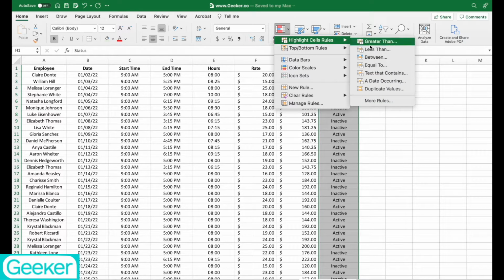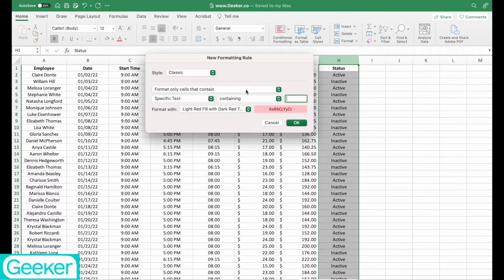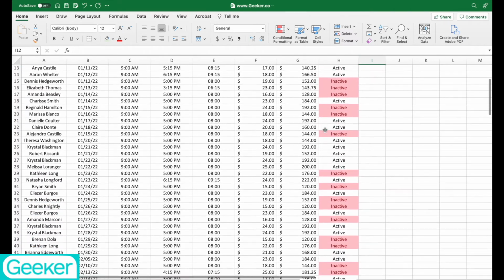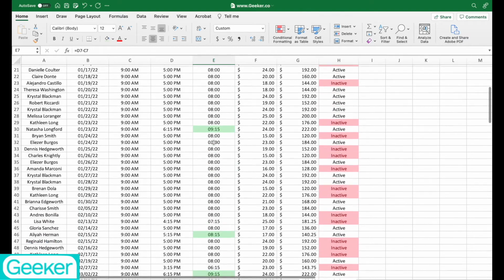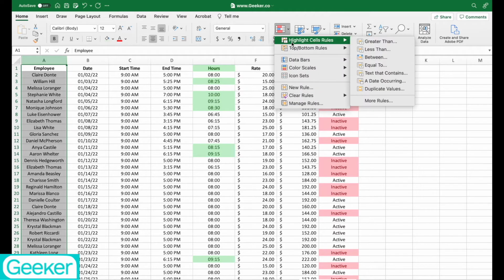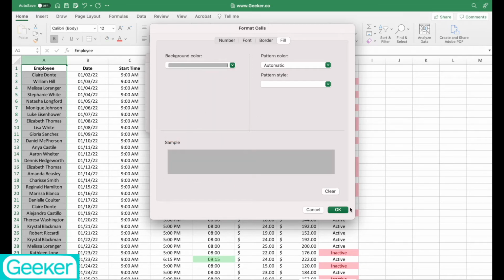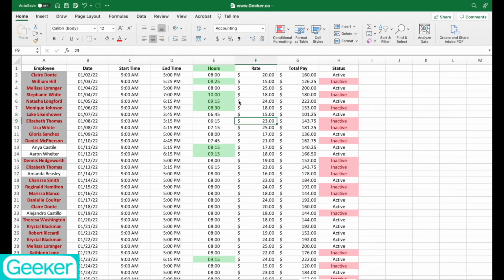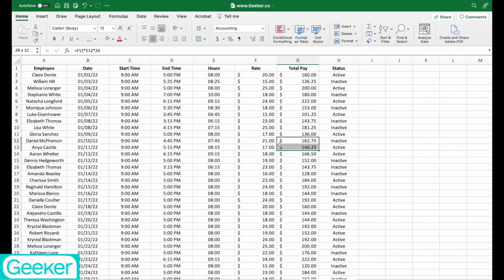Conditional Formatting Basics in Excel